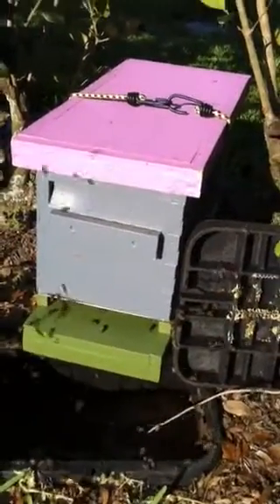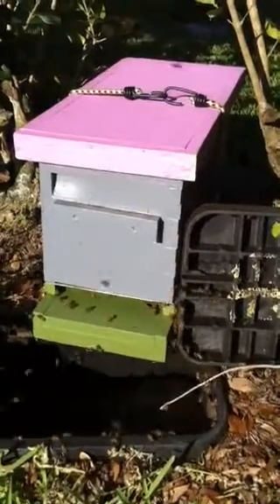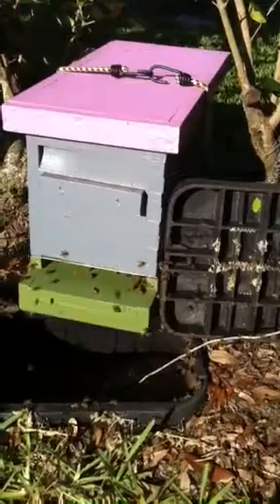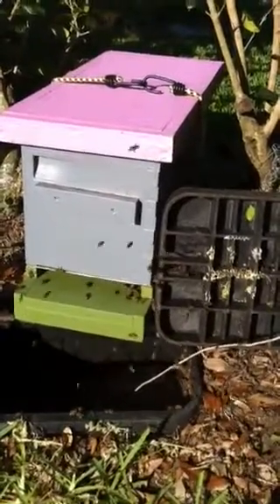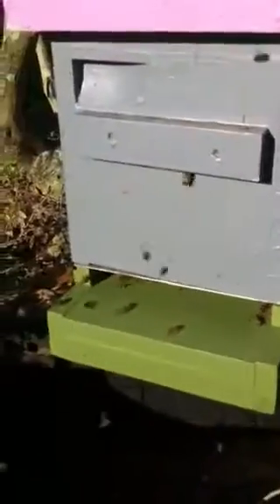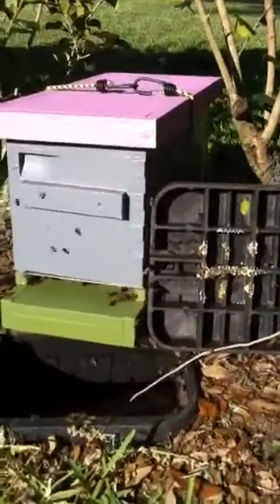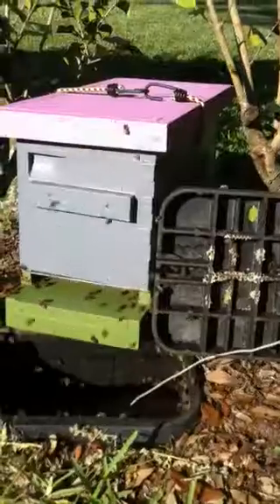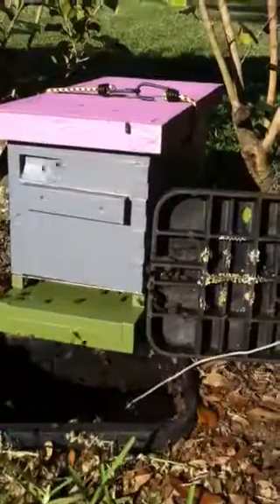Live Honey Bee Removal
Video Journal - 5-5-14
It's Spring and central Florida is still experiencing lots of swarming. Swarming is the way honey bee colonies divide... And when they do, they seek out little spaces for new nest sites. In ground utility boxes are popular with honey bees. This can be a problem when people do not know the bees are there and push a lawn mower over one of these nests.
I'm an advocate for leaving bees in their neighborhoods but am glad to offer live removals as an alternative to extermination- which was the case for these bees. You have choices when it comes to honey bee removal; please call a BEEKEEPER !

I hope that these short videos provide some insight into live honey bee removal and will encourage others to choose live removal - or better yet - start performing your own. This planet needs more hands on people who care!

As I am currently a part of University of Florida's Master Beekeeper Program, I'm trying to keep record of all my bee activities and includes video when I can.